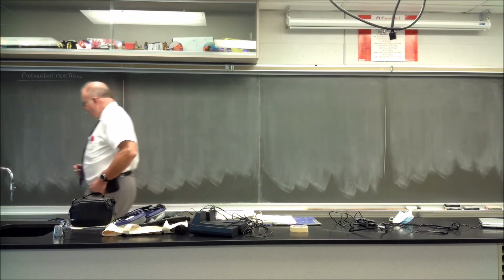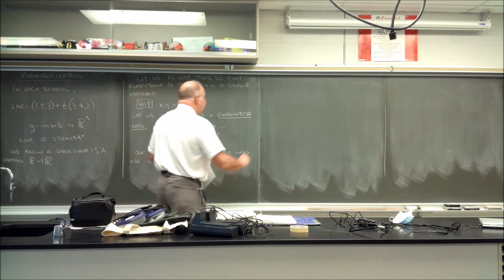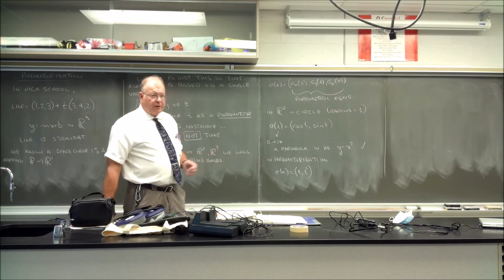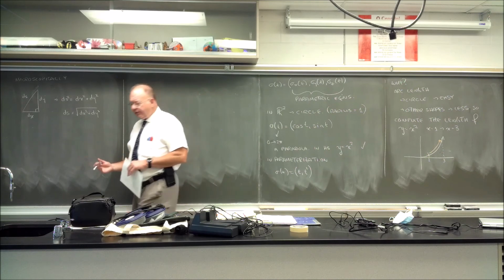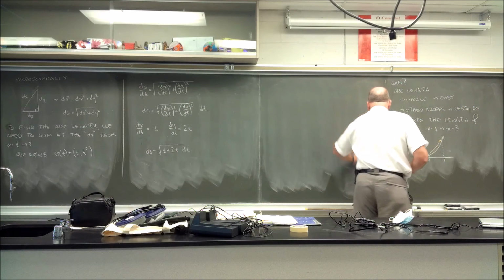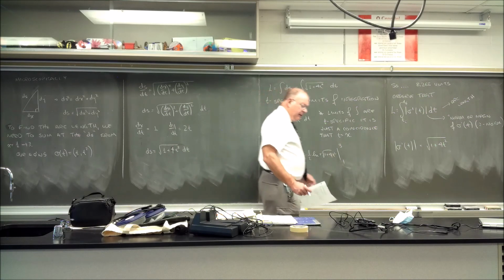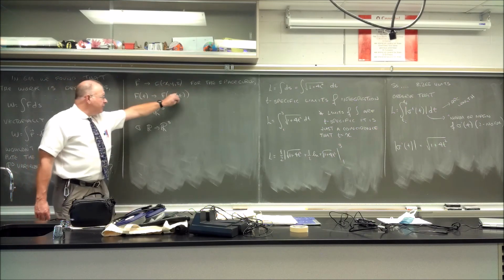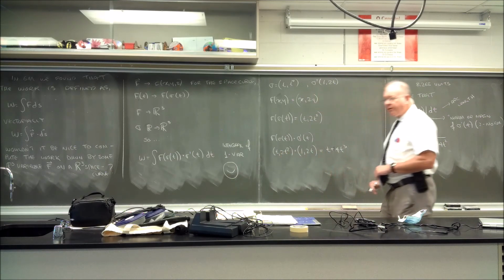Physics with Henri - AP Physics C - Unit 1 Lesson 4 - Parameterization of Space Curves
Working with lines in 3-space also called space curves can be complicated using x, y and z variable separately. A technique called parameterization allows for motion along a given space curve to be controlled by a single variable. Changing its value causes one to move along the line and simplifies the computations. Additionally, this make all the calculus single variable. We can further integrate along this line to measure arc length and if a force were to exist integrate the dot product along the spacecurve and compute the work done also using, eventually, only a single variable.